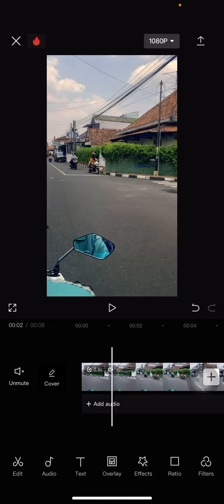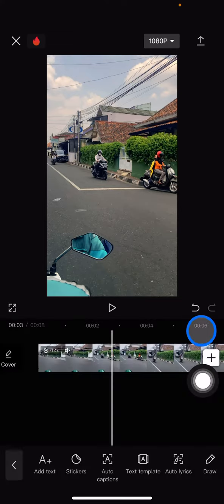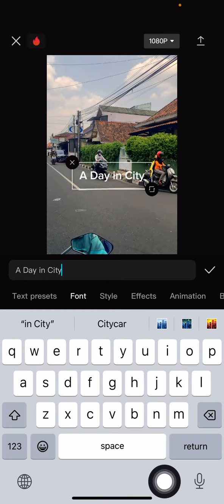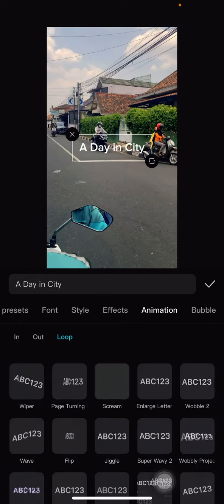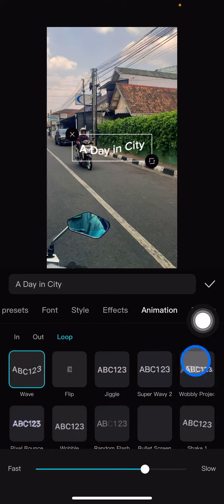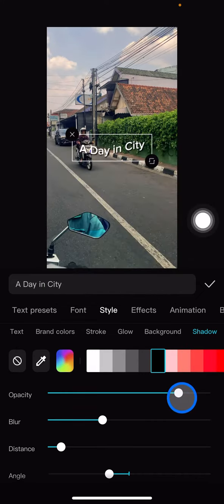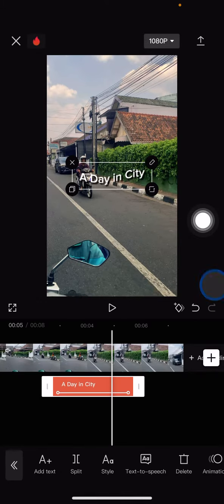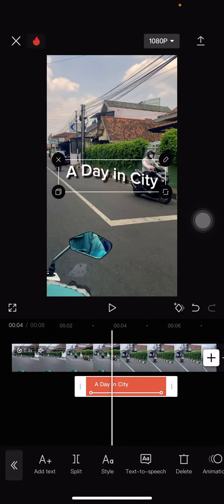❤ FAST TRACK: How to make floating texts on capcut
Have you ever seen a text looks  like they are floation on the video? If you curious about how to get that editing, this video may help you. Capcut is completed with a huge of features that we can explore. Here is the tutorial to make the text looks like floating.